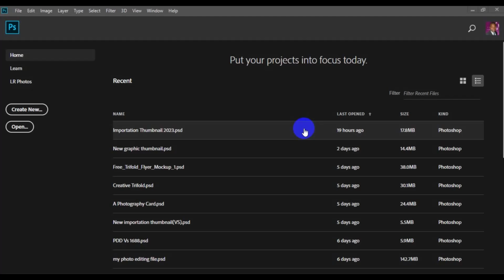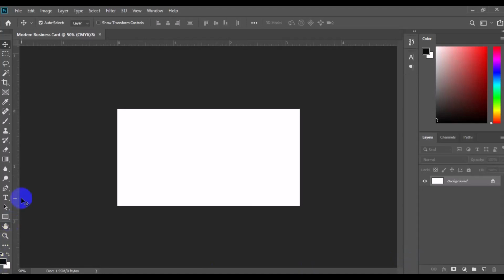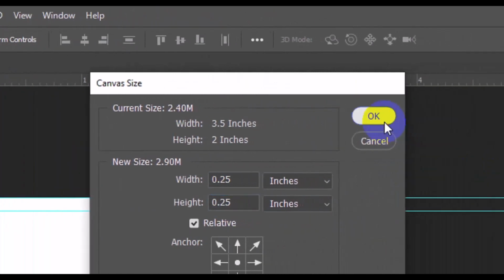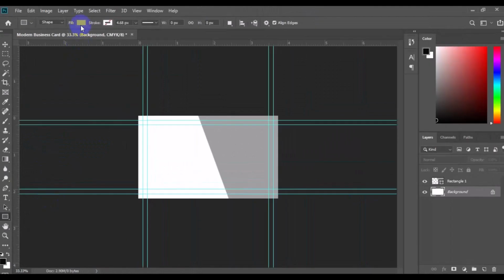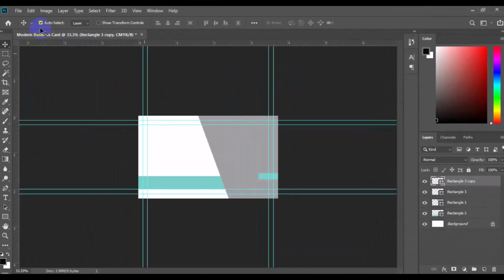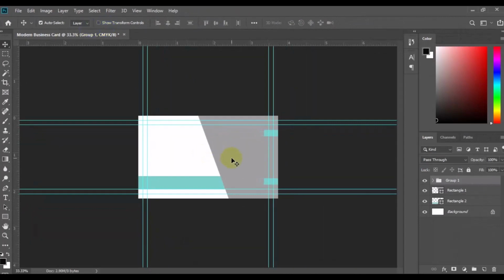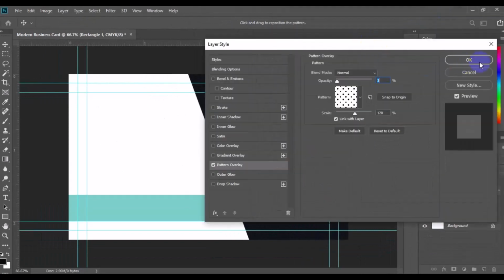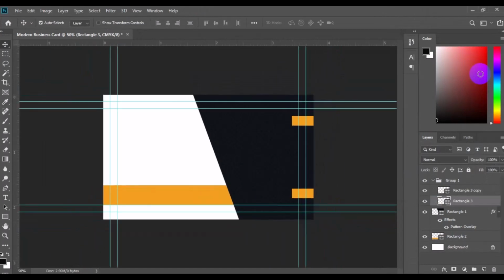How to Design Professional Business Cards in Photoshop | Orange & Black